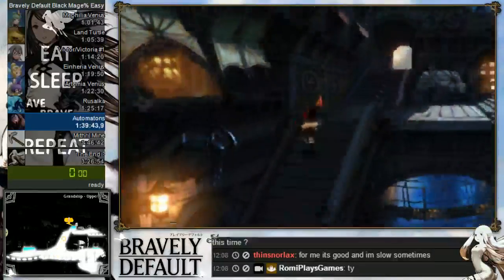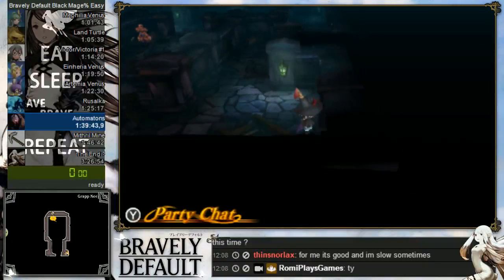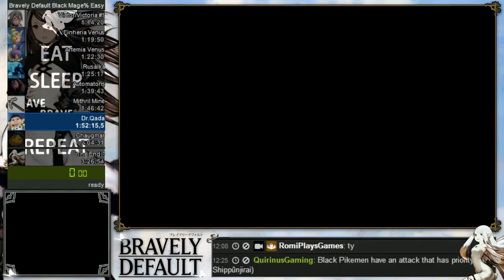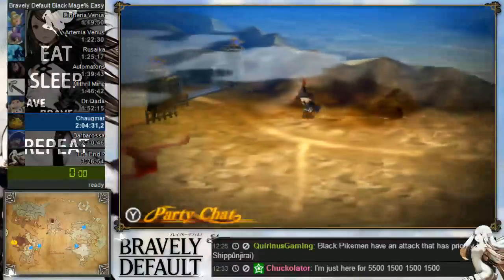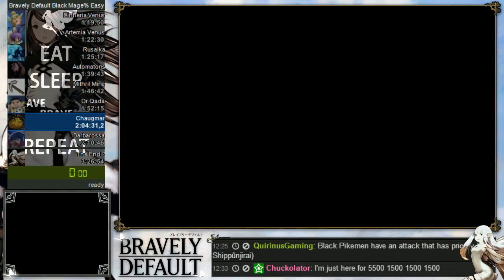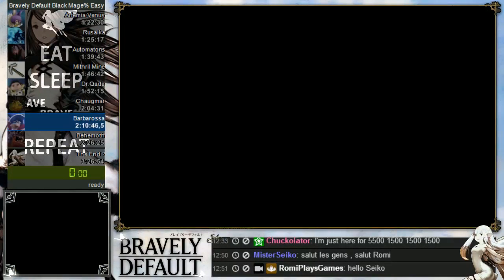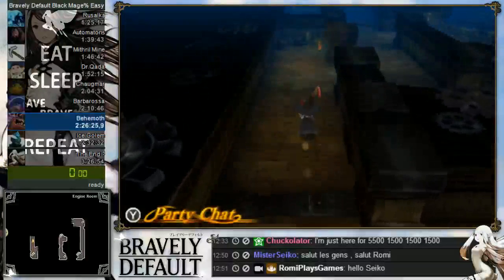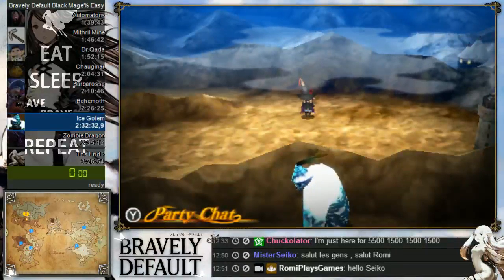Bravely Default Any% Tutorial - Chapter 3 (New Route)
Here is the updated tutorial on how to speedrun this game !
If you have any questions, comment or PM me on twitch